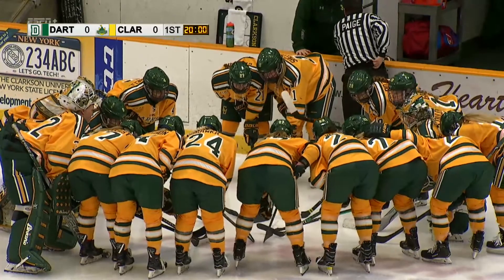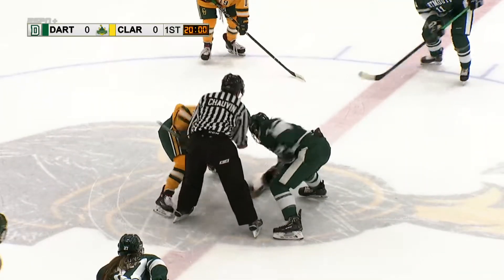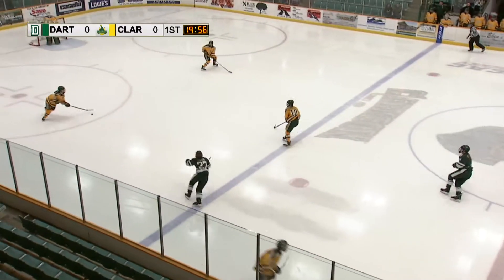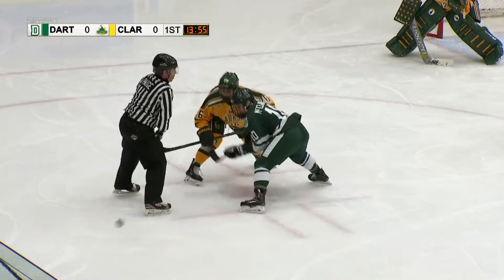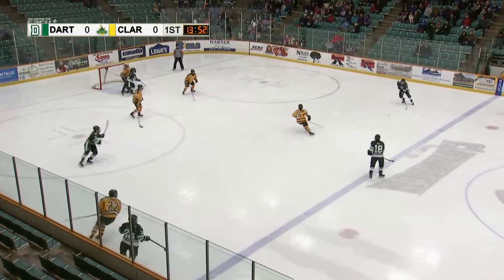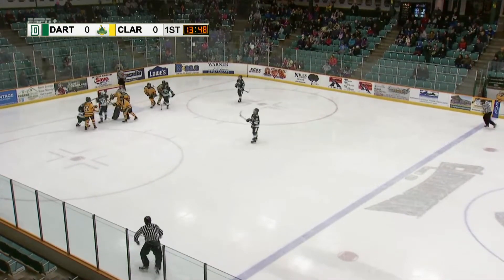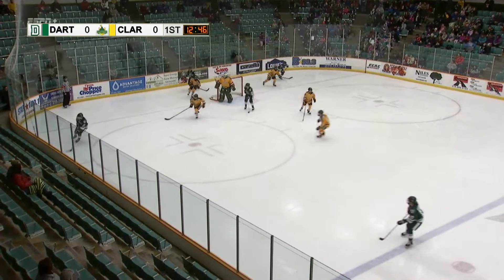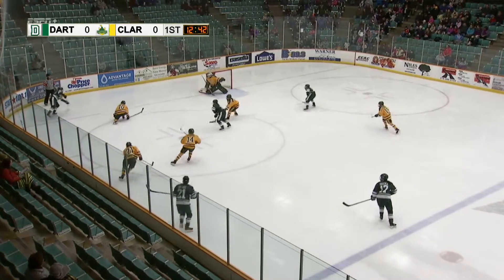CLARKSON WOMEN'S HOCKEY 4 - Dartmouth 2 - Jan. 26, 2019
Potsdam, NY – Two power-play goals near the end of the first period helped the Clarkson University Women's Hockey team turn an early deficit into a lead that it would never relinquish as the Golden Knights held off a late charge from Dartmouth University for a 4-2 win, its sixth straight ECAC Hockey win.